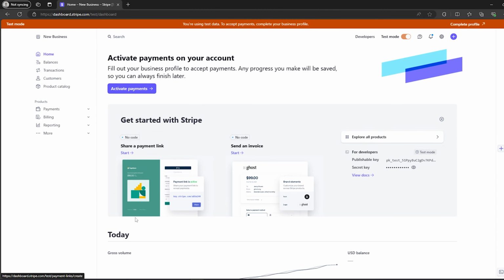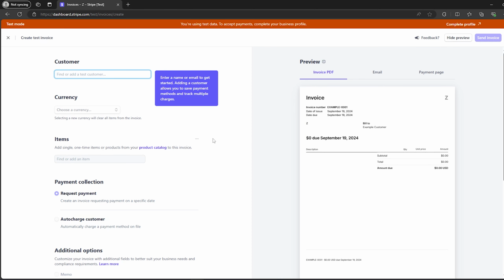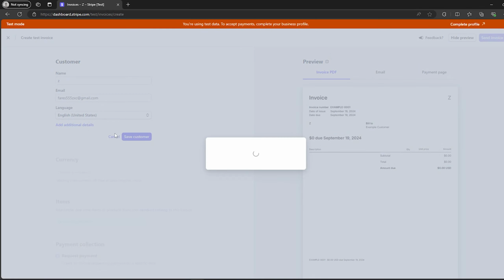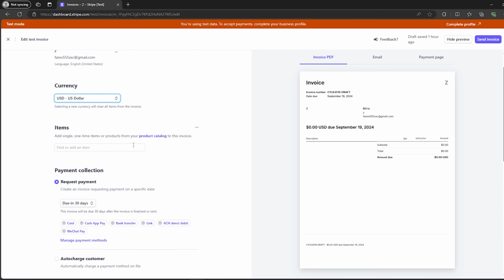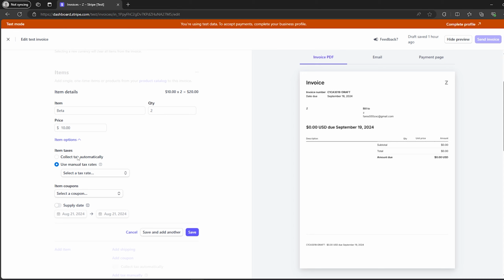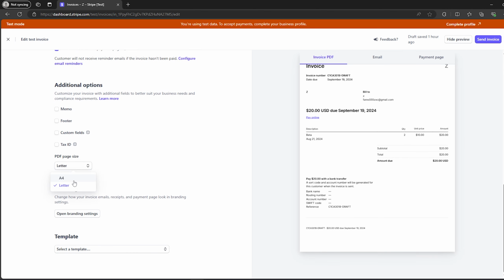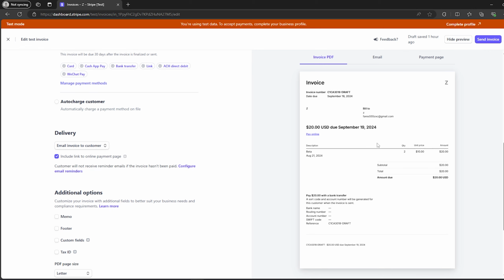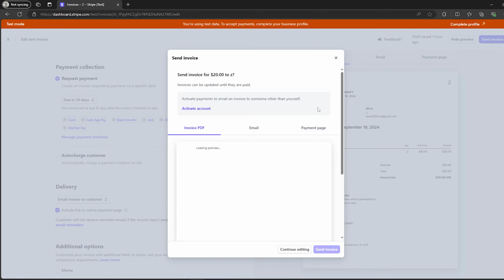How To Send Invoice On Stripe (Fast & Easy!)